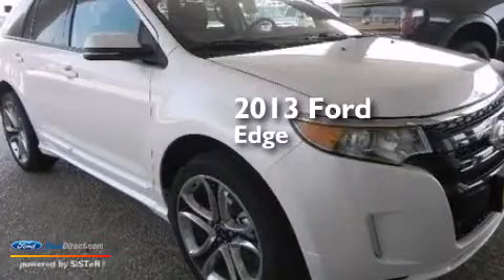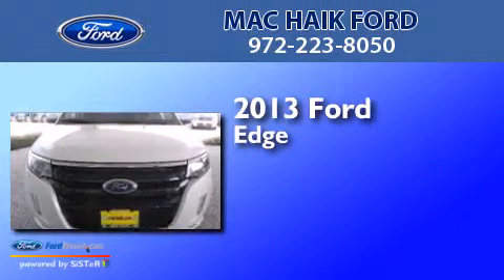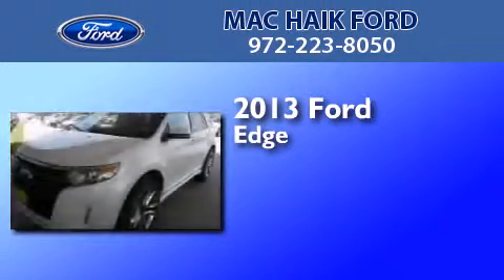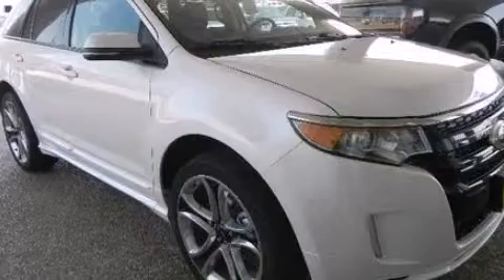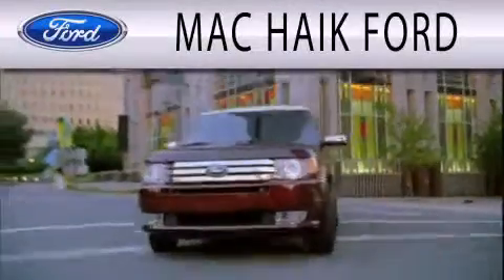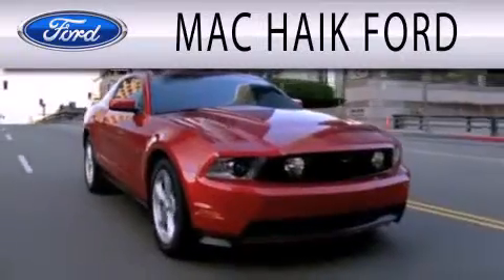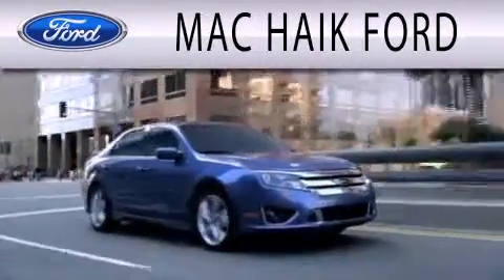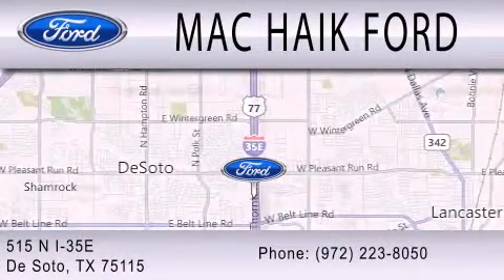2013 Ford Edge DeSoto TX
We are proud to present this 2013 Ford Edge . We have been honored to serve the DeSoto TX area , we promise that your experience at our dealership will exceed your expectations ! Year : 2013 Make : Ford Model : Edge Engine : 3.7L V6 24V MPFI DOHC Trans . : 6-SPEED AUTOMATIC Exterior : WHITE PLATINUM TRI-COAT METALLIC Interior : CHARCOAL BLACK / SILVER SMOKE Stock : 34415 Mac Haik Ford N I-35E DeSoto , TX 75115